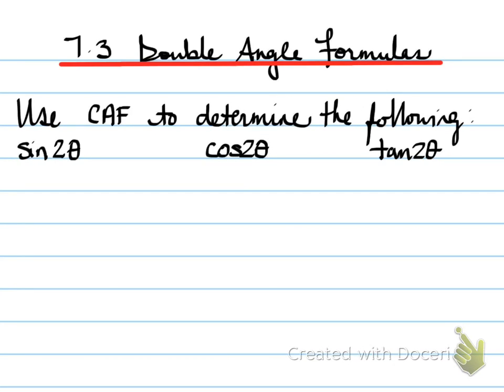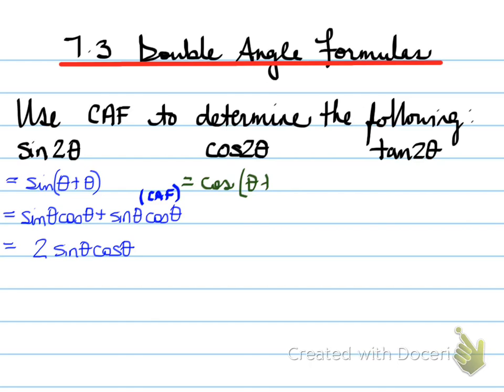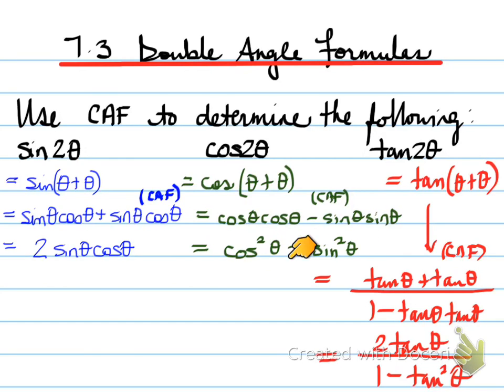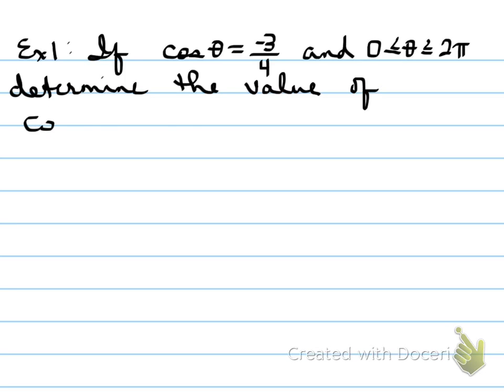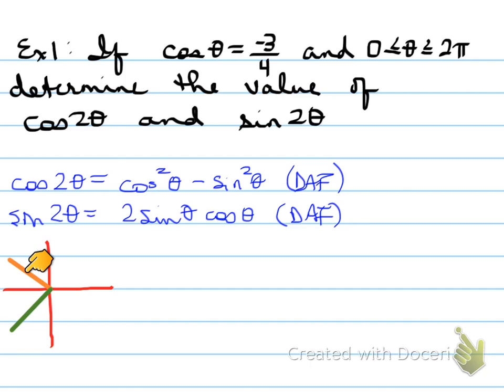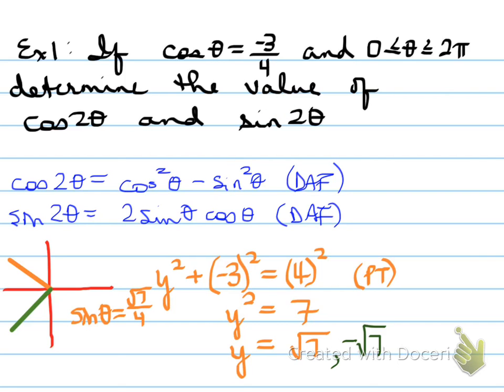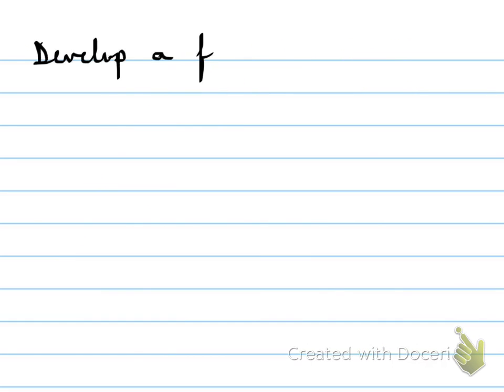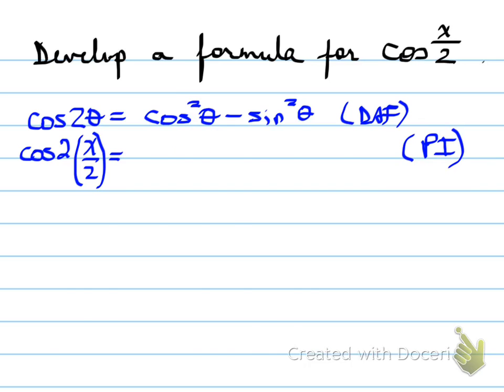MHF 7.3 Double Angle Formulas